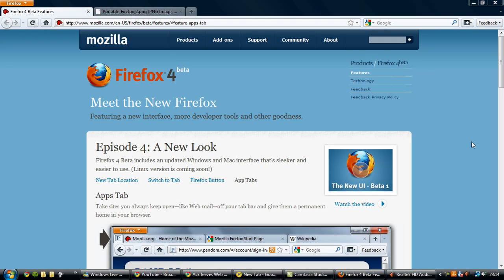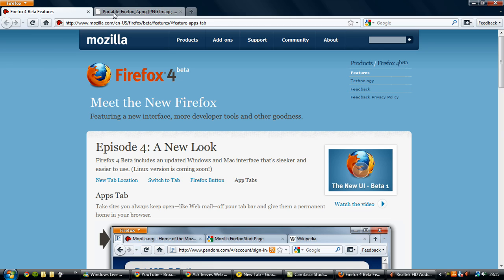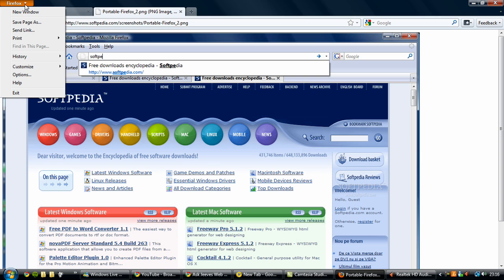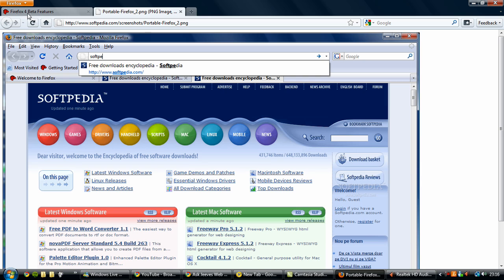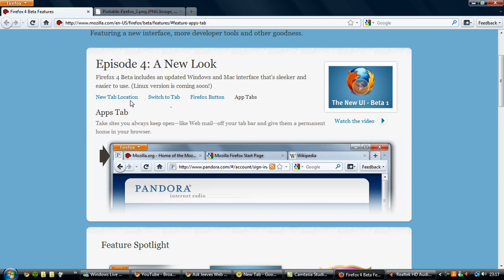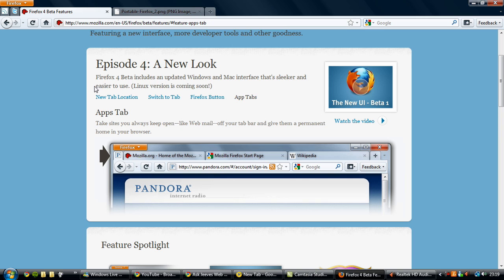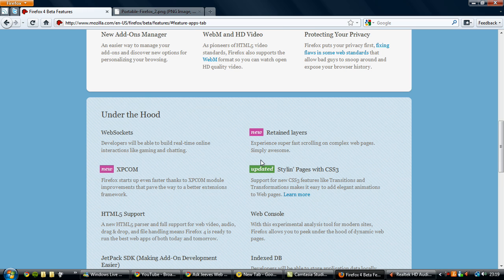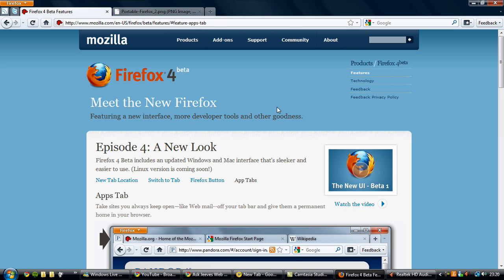Firefox 4 Beta 2 Overview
A brief overview of some of the new features, and the new look of Firefox 4 Beta 2.